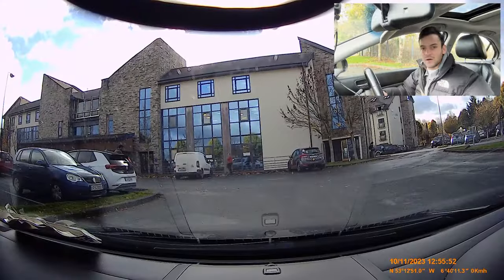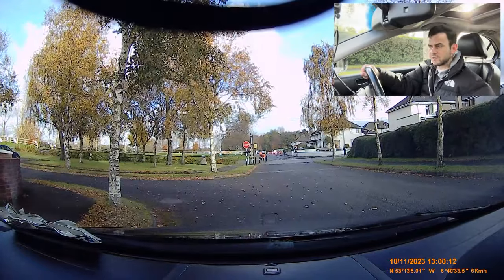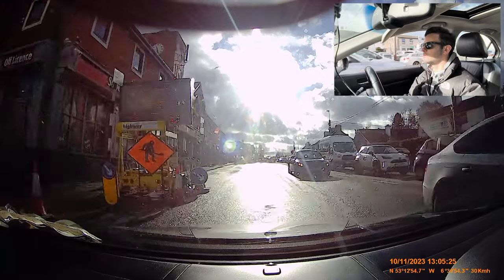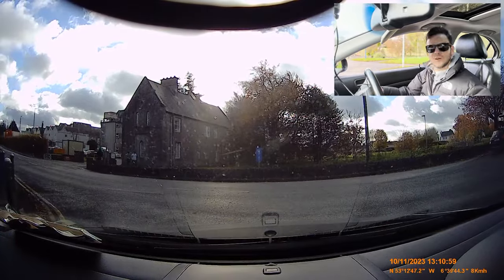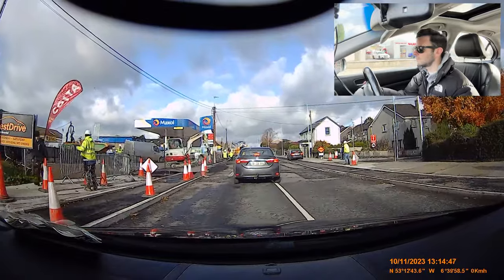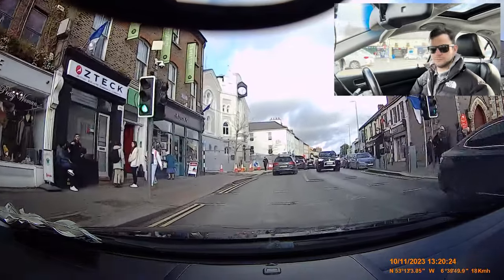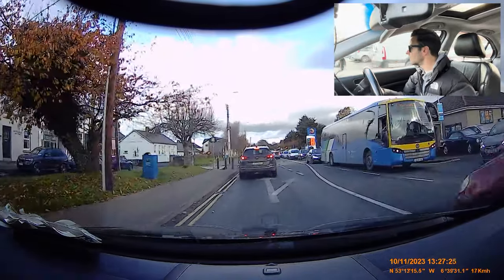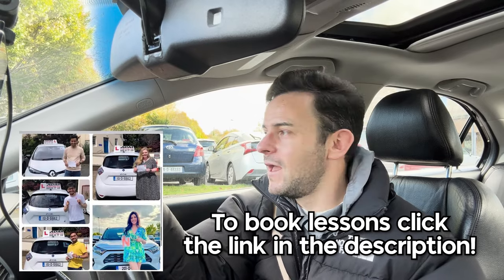Naas Driving Test Route 1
Click the link above to book lessons in Naas driving test centre

I recorded this Naas Driving Test Route in November 2023. This is a new driving test route in Naas.

This was by far the most difficult driving test route I ever recorded. Naas driving test route was recorded on Friday lunchtime just as the Christmas shoppers were coming out. The driving test route Naas is extremely busy with traffic. I was recording this video for 45 minutes in total. I edited out most of the stop starts.

In this Naas Driving Test Route the manoeuvres are ok. The reverse is a little bit tricky because of a hole in the ground and the turnabout is narrow enough. Plenty of roundabouts in this Naas driving test route too and its a mixed bag of hazards

Hope you like the content and hopefully ill be back to Naas driving test centre for more soon